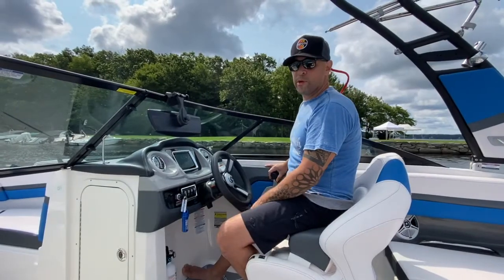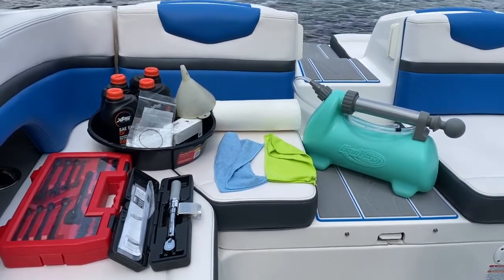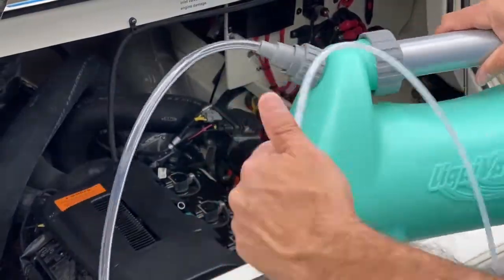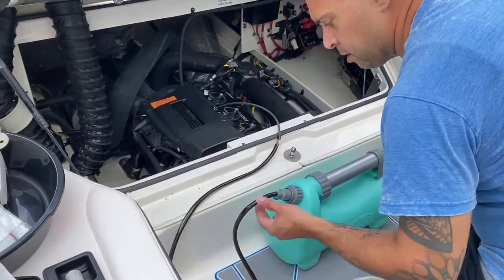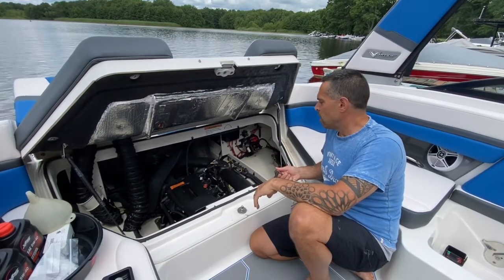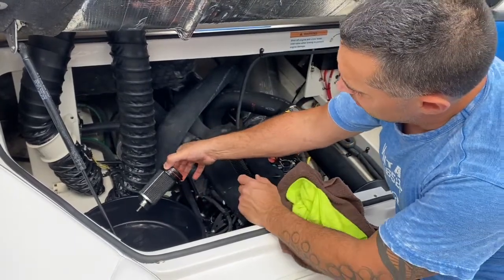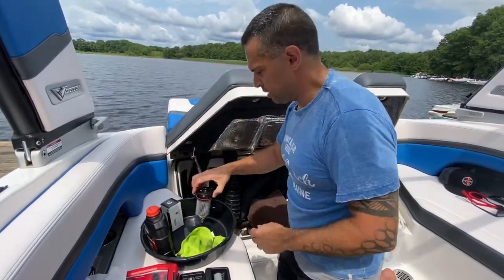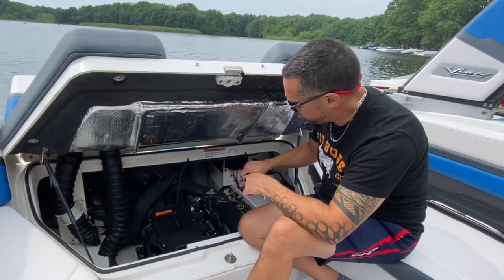Chaparral Vortex 203 VRX DIY Oil Change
Tutorial on how to change your oil in a Chaparral Vortex 203 VRX.